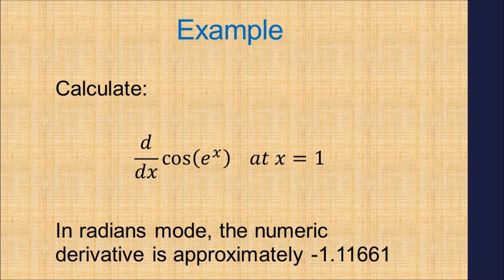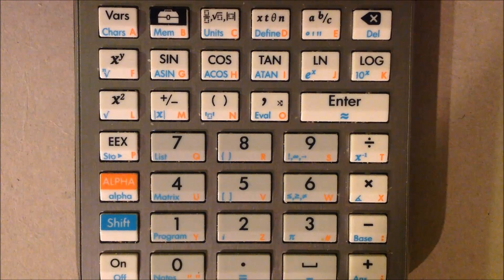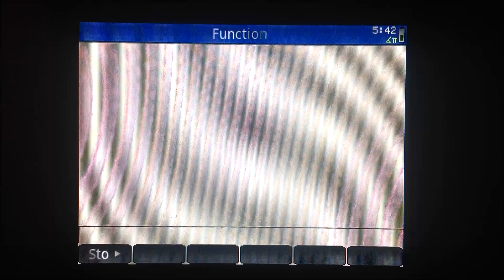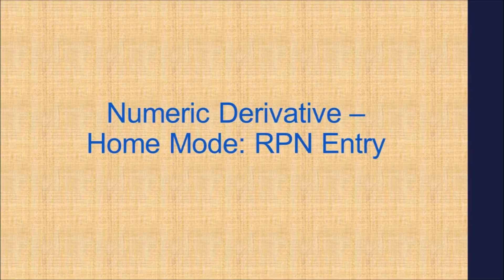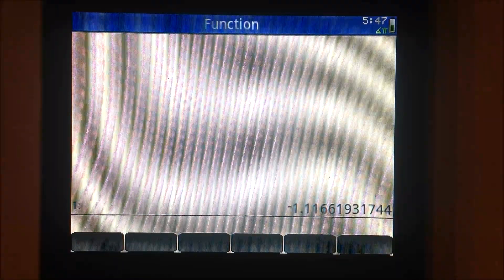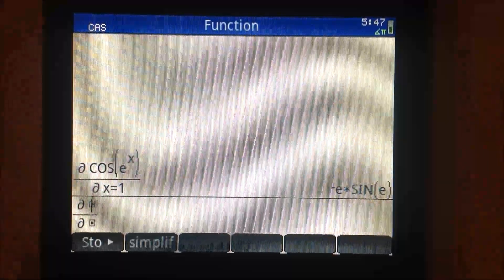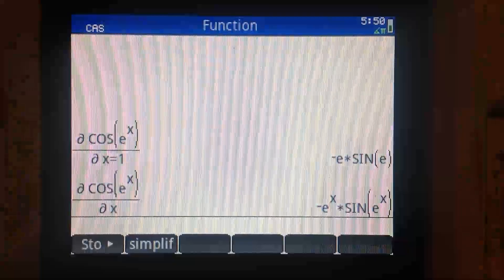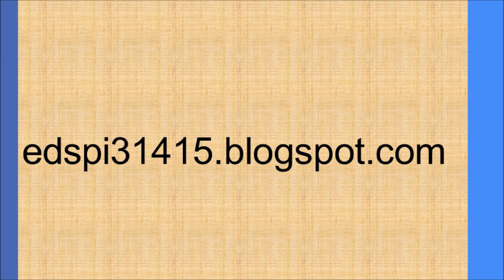Derivatives on the HP Prime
Derivatives on the HP Prime Calculator

Derivative Template:  Template Key, template is on the top row, 4th column

Numeric Format:  (d* function)/(d varaible = point), press Enter
In RPN Mode: You also need to press Shift+Comma (Eval)
Symbolic Format (CAS Mode):  (d function)/(d variable)

*d represents the derivative symbol

diff command:
diff(function, variable)